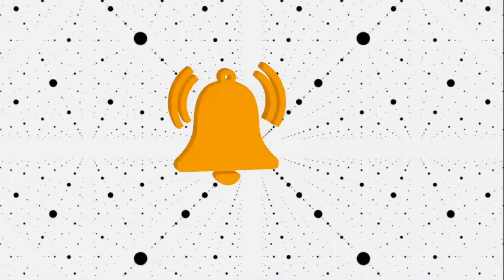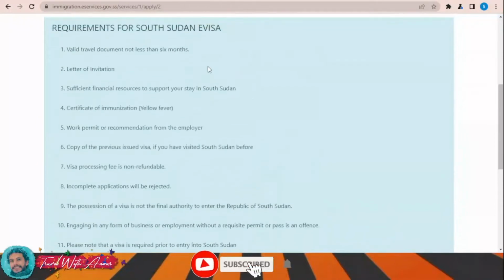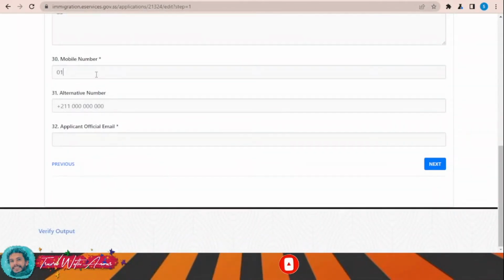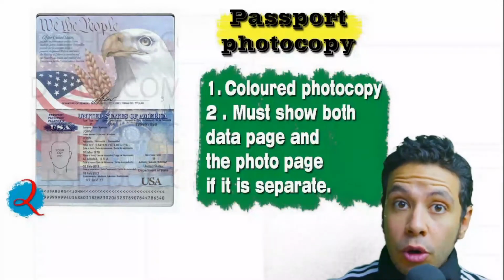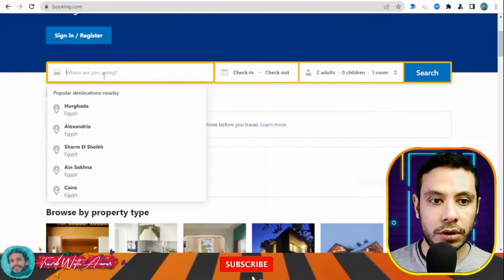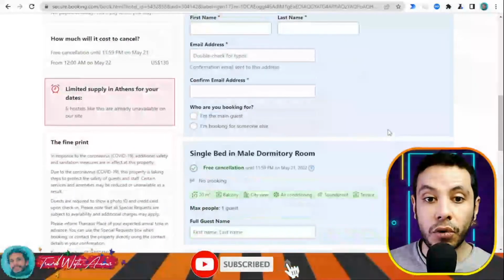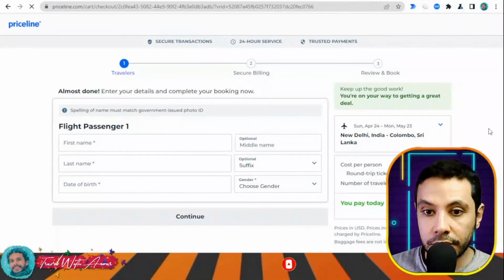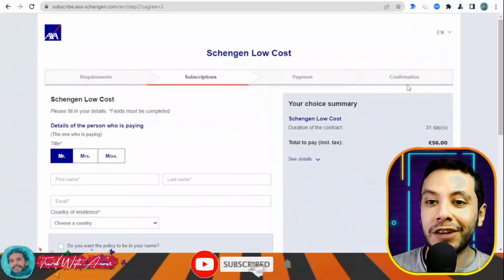South Sudan Visa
South Sudan visa for Pakistani travelling to South Sudan 2022
South Sudan visa for Indians travelling to South Sudan 2022
South Sudan visa for Filipinos travelling to South Sudan 2022
South Sudan visa for Bangladeshi travelling to South Sudan 2022
South Sudan visa for Afghani (Afghanistani) travelling to South Sudan 2022
South Sudan visa for SriLankans (Sinhalese) travelling to South Sudan 2022
South Sudan visa for Egyptians travelling to South Sudan 2022
South Sudan visa for Ghanaians travelling to South Sudan 2022
South Sudan visa for Emirates travelling to South Sudan 2022
South Sudan visa for Nepalese (Nepali) travelling to South Sudan 2022
South Sudan visa for Americans travelling to South Sudan 2022
South Sudan visa for Nigerians travelling to South Sudan 2022
South Sudan visa for British travelling to South Sudan 2022
South Sudan visa for German travelling to South Sudan 2022
South Sudan visa for Canadians travelling to South Sudan 2022
South Sudan visa for French travelling to South Sudan 2022
South Sudan visa for Australians travelling to South Sudan 2022
South Sudan visa for Ethiopians travelling to South Sudan
South Sudan visa for South Africans travelling to South Sudan 2022
South Sudan visa for Tanzanians travelling to South Sudan 2022
South Sudan visa for Kenyans travelling to South Sudan 2022
South Sudan visa for Sudanese travelling to South Sudan 2022
South Sudan visa for Uganda travelling to South Sudan 2022
South Sudan visa for Cameroonians travelling to South Sudan 2022
South Sudan visa for Malawians travelling to South Sudan 2022
South Sudan visa for Zambians travelling to South Sudan 2022
South Sudan visa for Zimbabweans travelling to South Sudan 2022
South Sudan visa for South Sudanese travelling to South Sudan 2022
South Sudan visa for Rwandans travelling to South Sudan 2022
South Sudan visa for Burundians travelling to South Sudan 2022
South Sudan visa for Sierra Leoneans travelling to South Sudan 2022
South Sudan visa for Liberians travelling to South Sudan 2022
South Sudan